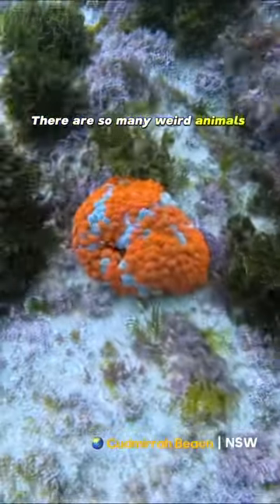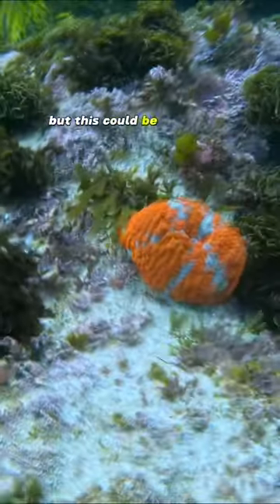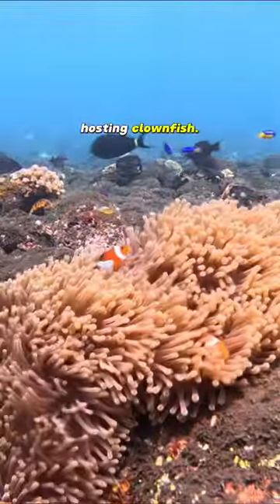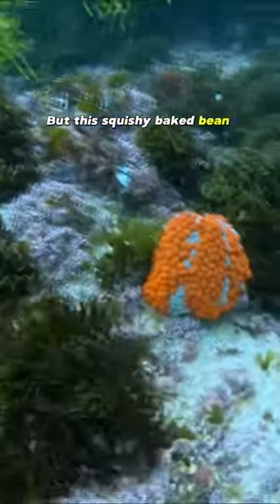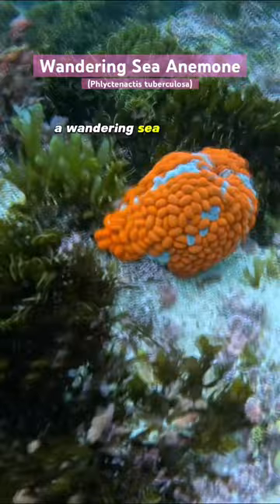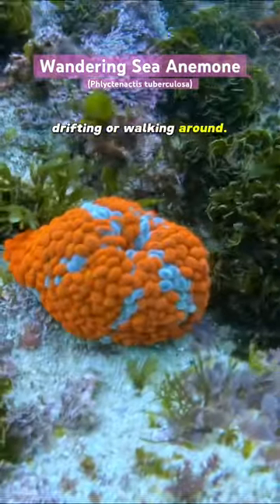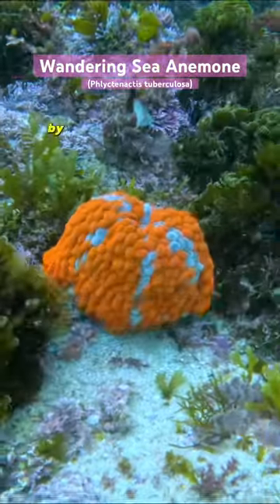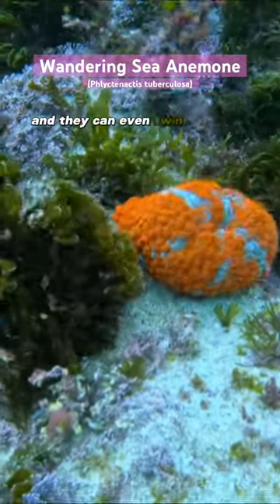Weird Squishy Sea Creature - You won’t believe what it is !!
Have you ever seen this type of anemone !?

These wandering sea anemones are so vibrant